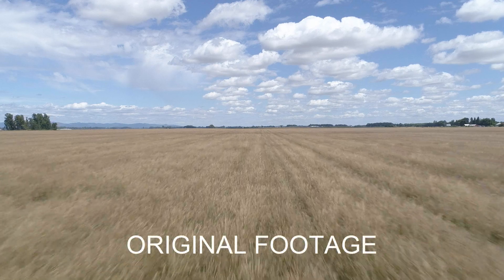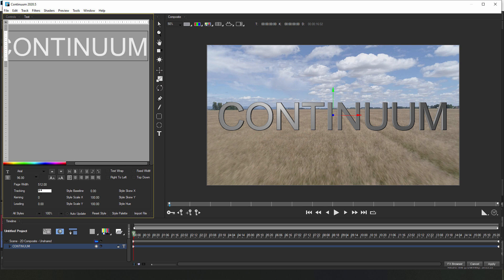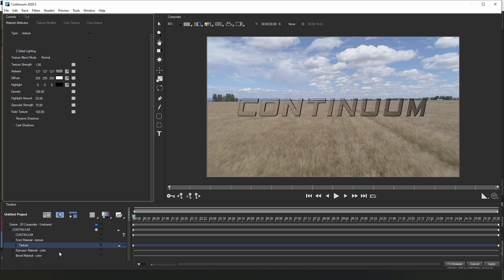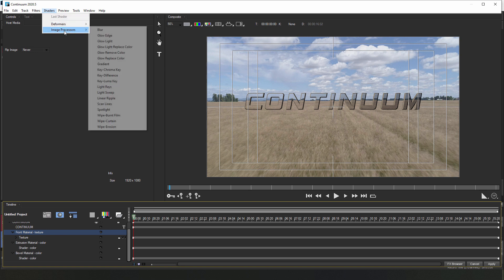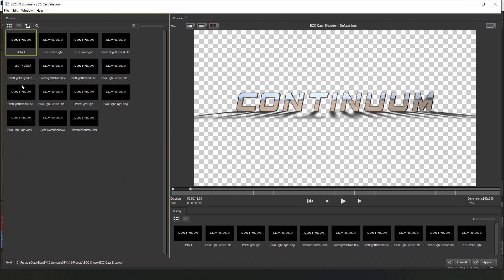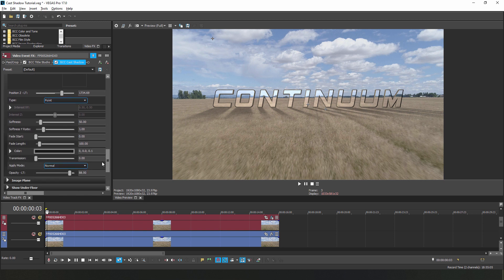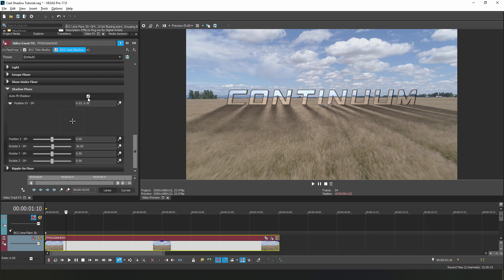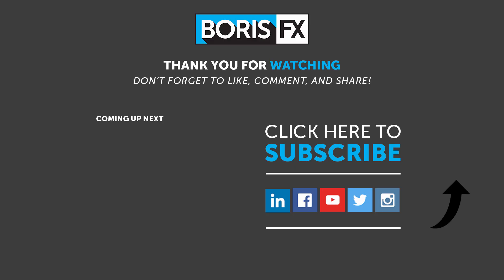Add 3D Cast Shadows: Continuum & VEGAS Pro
Product Specialist Vin Morreale shows VEGAS Pro editors just how easy it is to add true 3D cast shadows to titles, logos, and more thanks to Continuum 2020's new Cast Shadow effect.